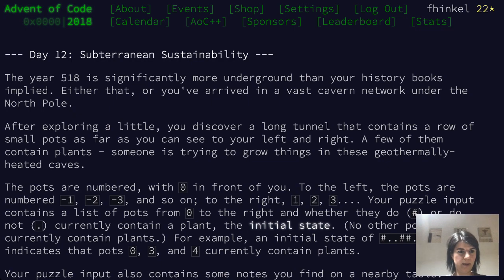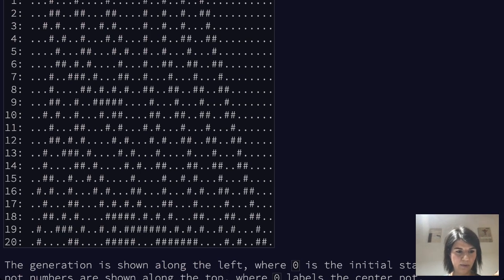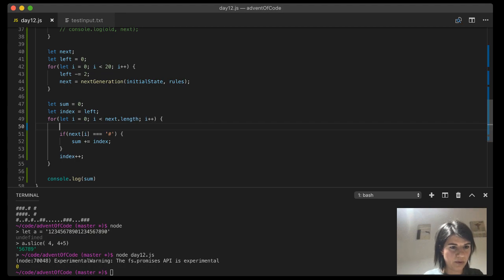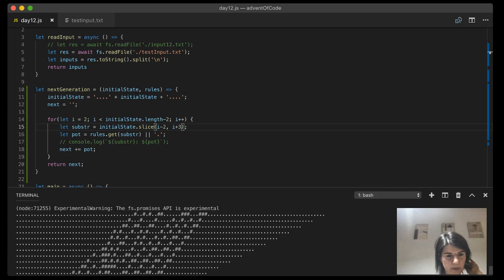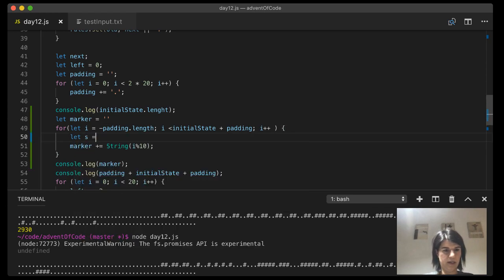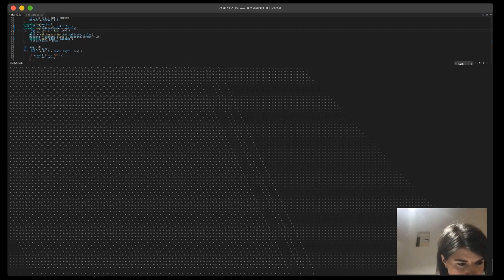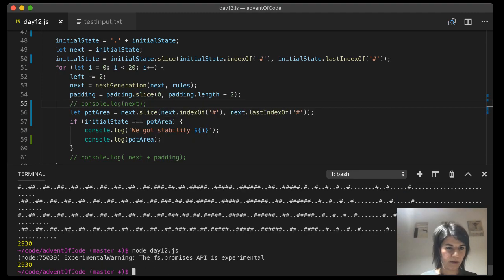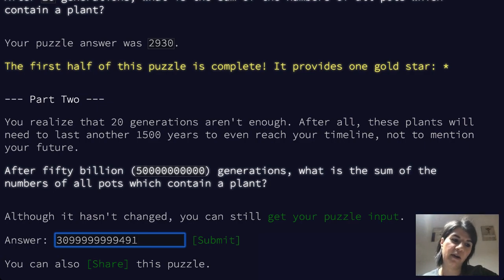Advent of Code in Node.js 10 - Day 12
Day 11 of Advent of Code,